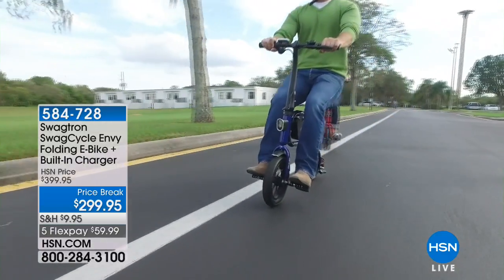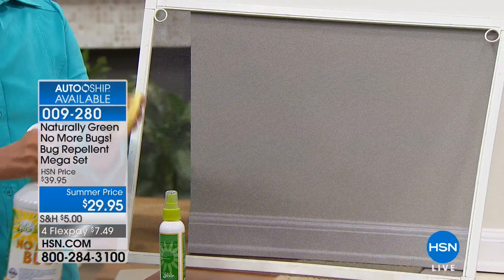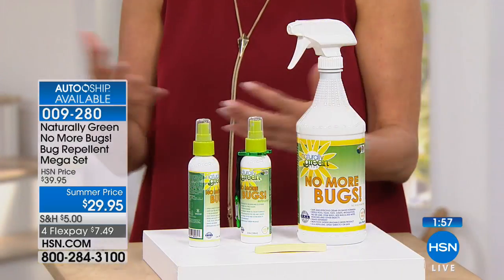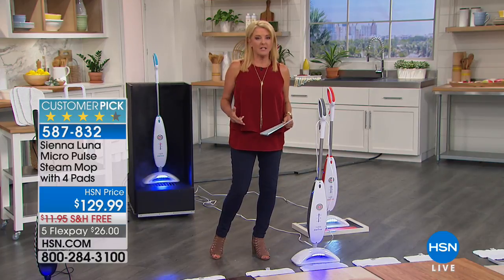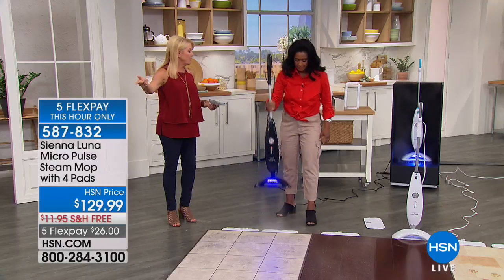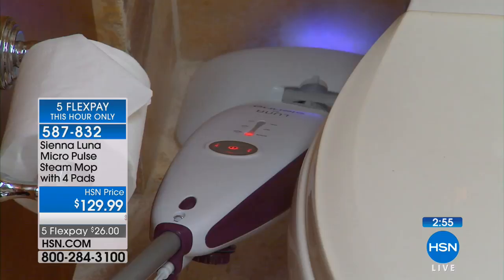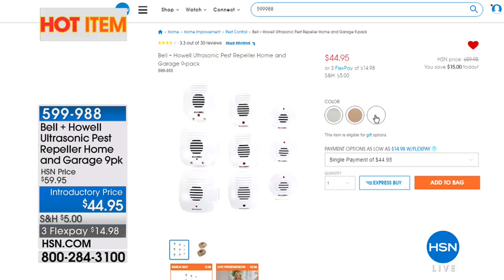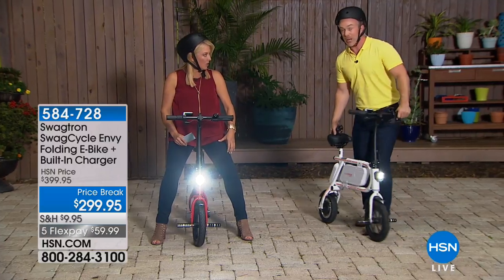HSN | At Home 05.22.2018 - 10 PM